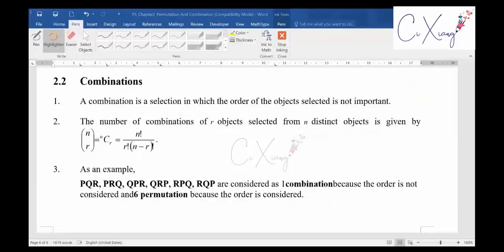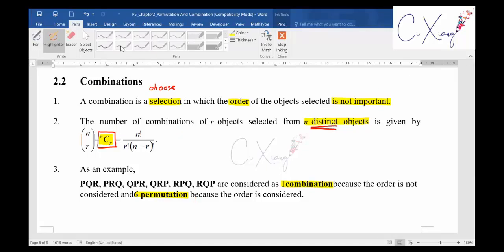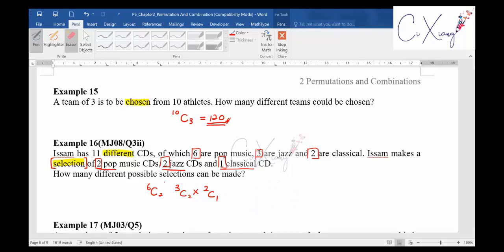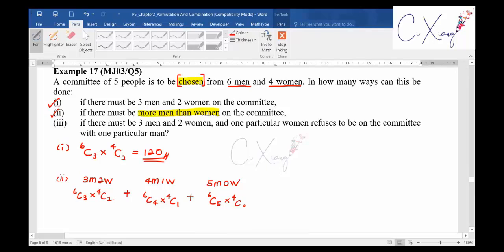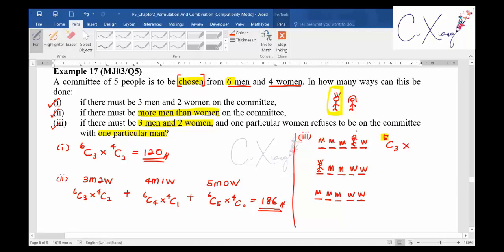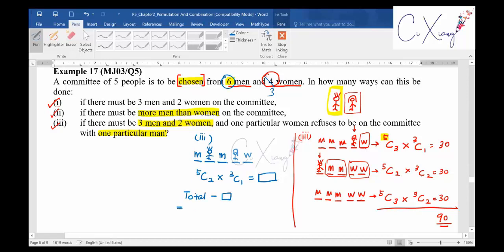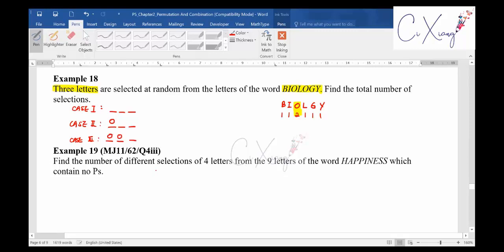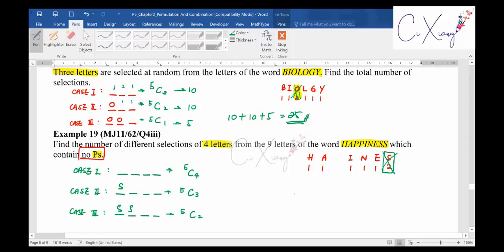9709 Paper 5 Statistics 1 Chp2 Permutations and Combination [4]